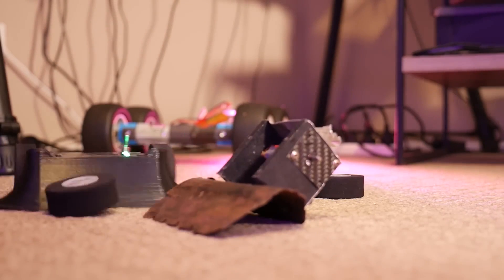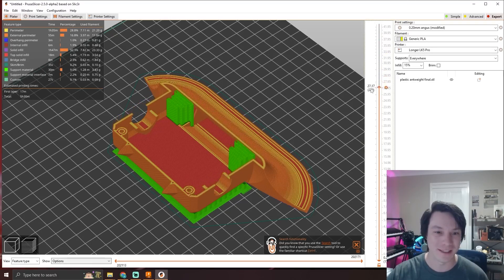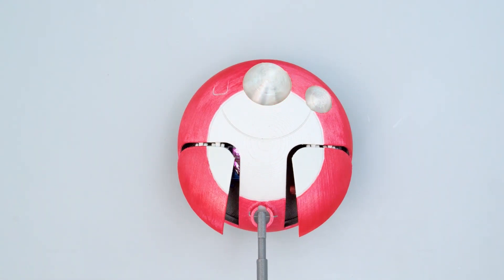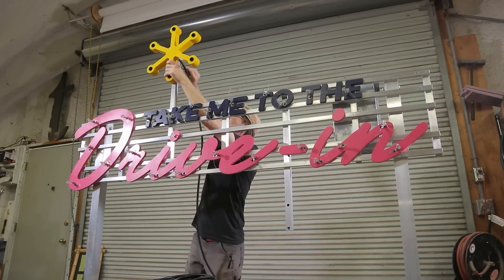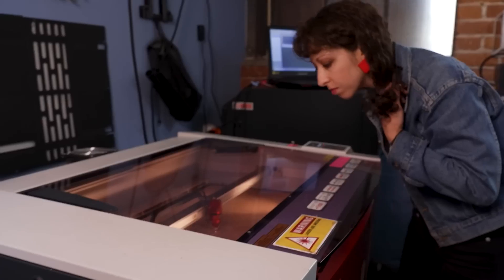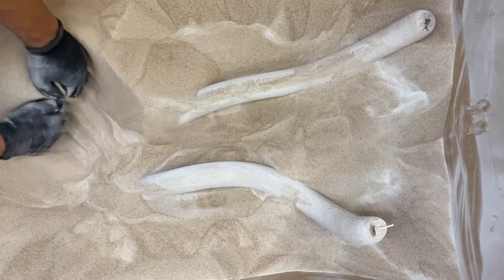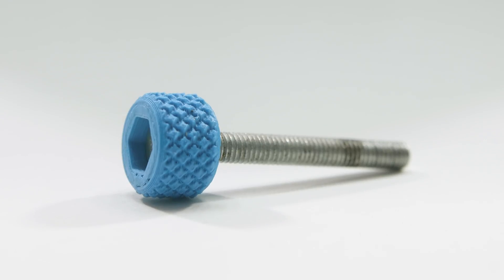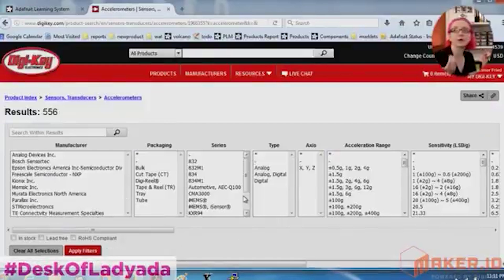Ready to Rumble [Maker Update] | Maker.io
This week on Maker Update: ant-weight combat robots, Leia’s little robo-buddy, a pick and place marblevator, and vintage signs served up two ways.

-=More Projects=-

LO-LA59 Droid by Ruiz Brothers, Philip Burgess and Kattni Rembor

Marblevator, Pick and Place, Version 2. By gzumwalt

-=Tips & Tools=-

How To Make Vintage Hand-Painted Signs with a Laser Cutter! by Jen Schachter

-=Digi-Key Spotlight=-

Startup Roadmap - Take your Project from Concept to Market